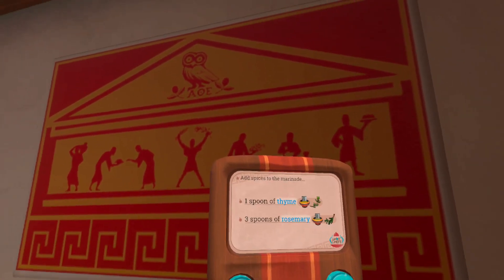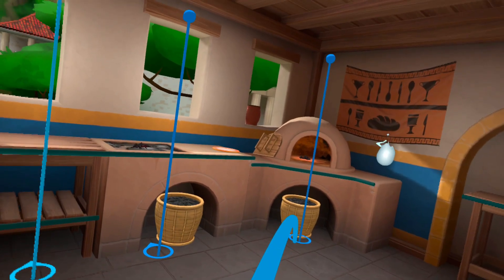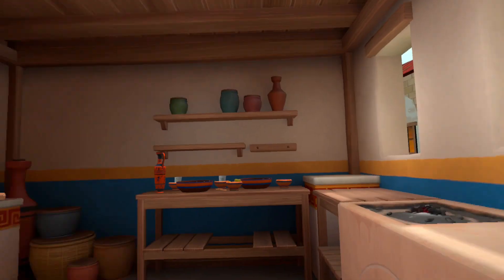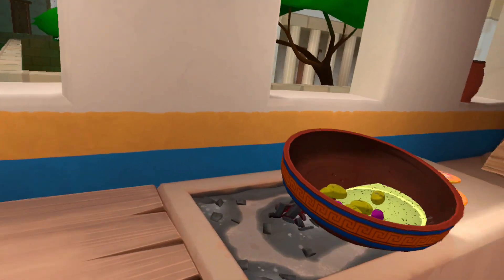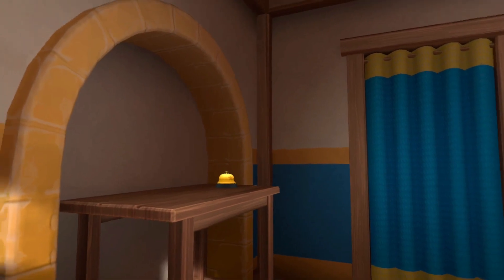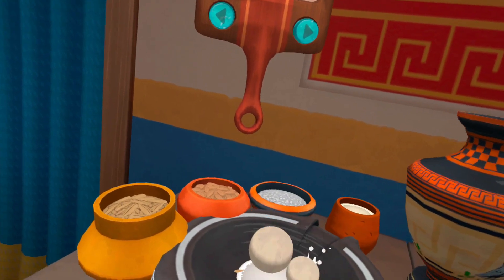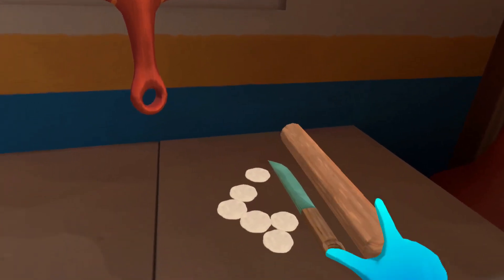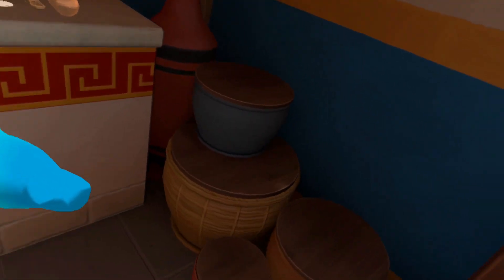ULTIMATE COOKING FAIL: Undercooked Pizza Disaster in Coal Oven! 😱🍕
In this video, we're diving into the immersive world of Lost Recipes, where we'll be cooking up a storm and experimenting with new recipes in virtual reality. Join us as we explore the captivating VR gameplay, featuring a wide array of Lost Recipes VR recipes that will challenge and delight your taste buds.

As we embark on our culinary adventure, we'll be sharing our honest Lost Recipes VR review, discussing everything from the intuitive controls to the stunning graphics that make this game one of the best VR experiences on Oculus Quest 2. With its seamless integration of virtual reality technology and immersive gameplay, Lost Recipes sets itself apart as more than just another cooking game in VR – it's a culinary masterpiece.

But the fun doesn't stop there! We'll also be showcasing the best VR cooking games on Oculus Quest 2, including Cooking Simulator VR, and sharing our tips and tricks for mastering the virtual kitchen. Whether you're a seasoned chef or just looking for some virtual cooking fun, there's something here for everyone.

So join us as we whip up some delicious dishes, explore the world of Lost Recipes, and discover why VR cooking games are quickly becoming some of the best VR games out there. Let's get cooking! 🍽️🔥